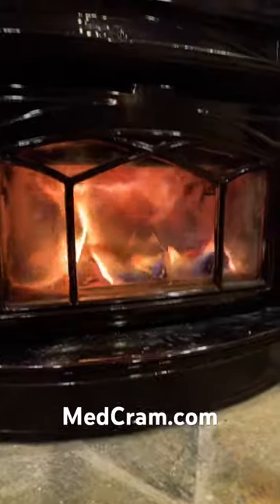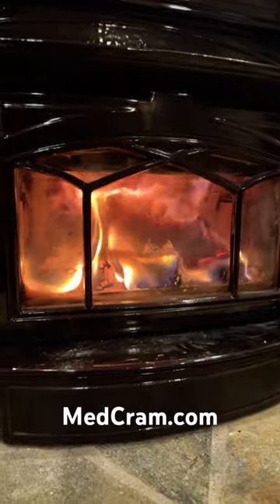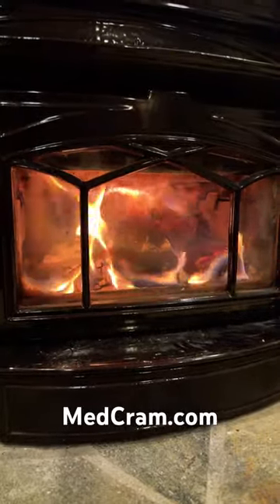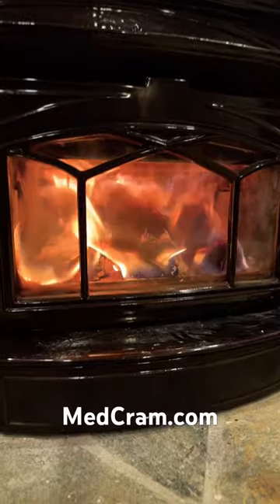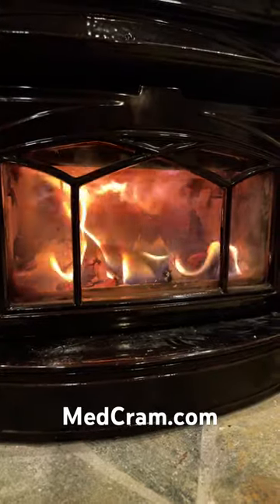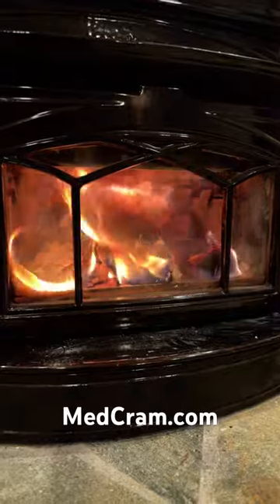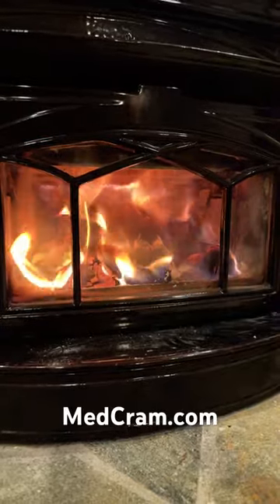Near Infrared Light even in the winter is enough to melt snow!